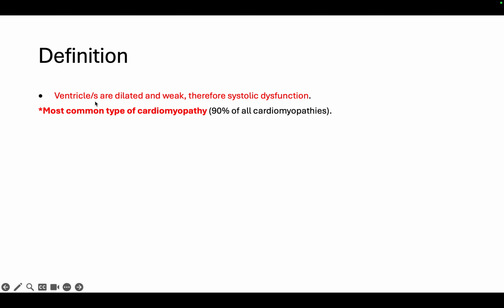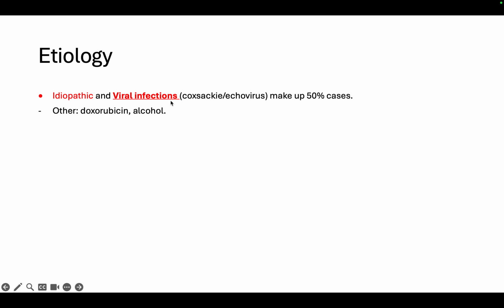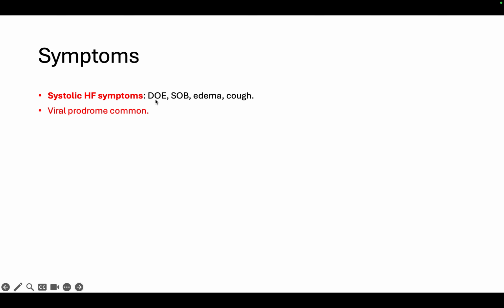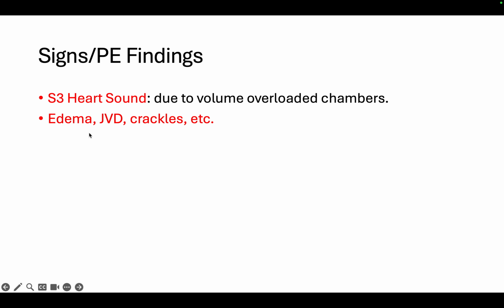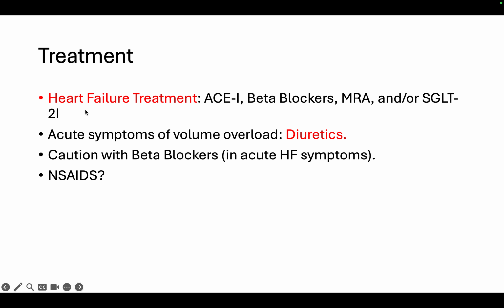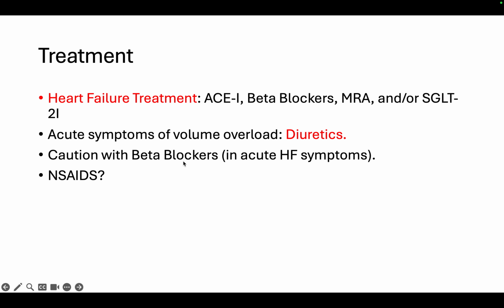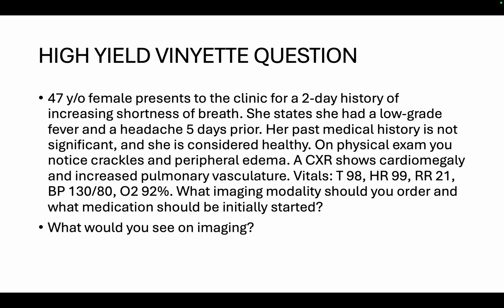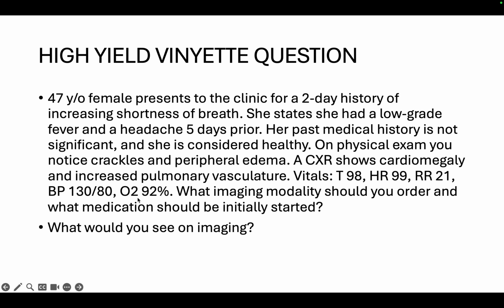Dilated Cardiomyopathy PANCE/EORE/EOC High Yield Review